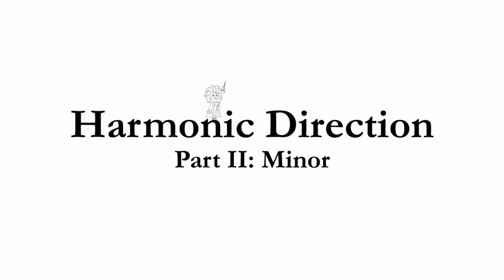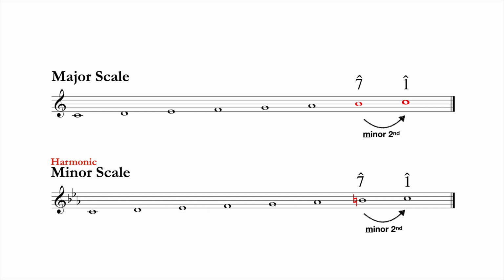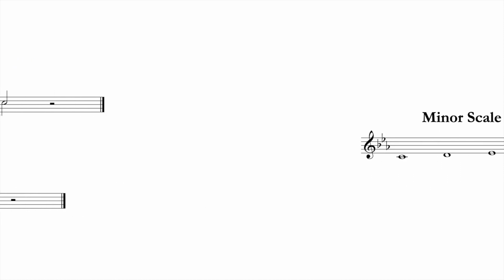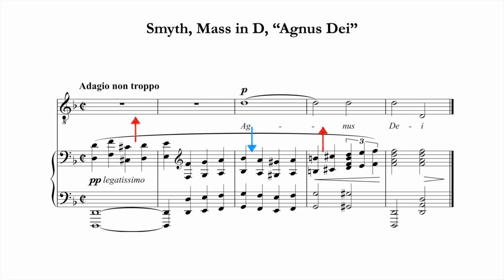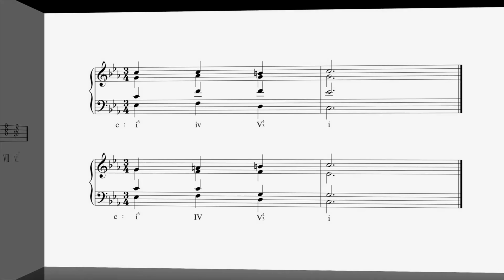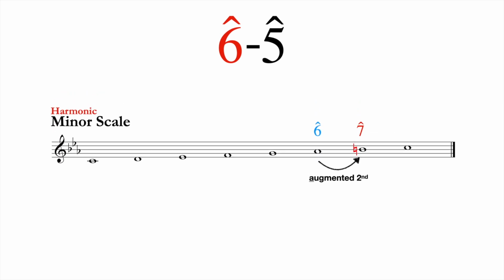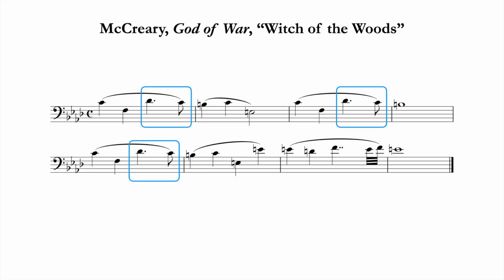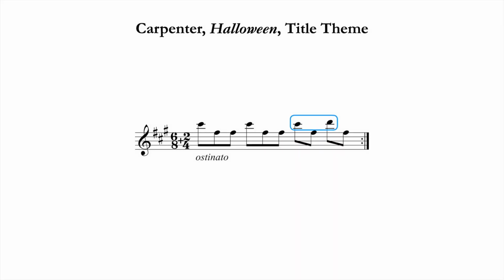Applied Harmony #9 - Harmonic Direction, part 2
Harmonic direction in the minor scale